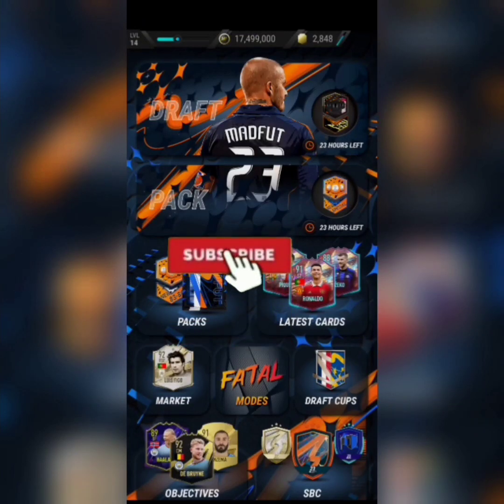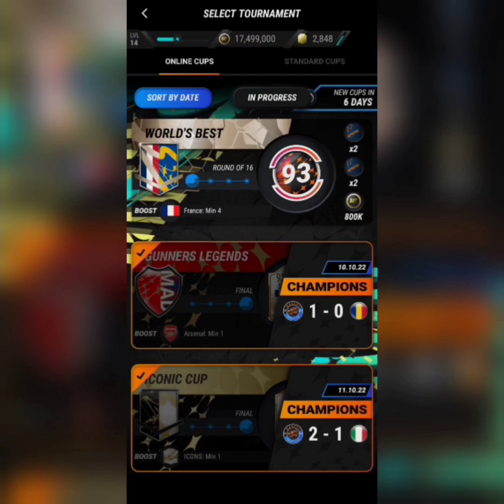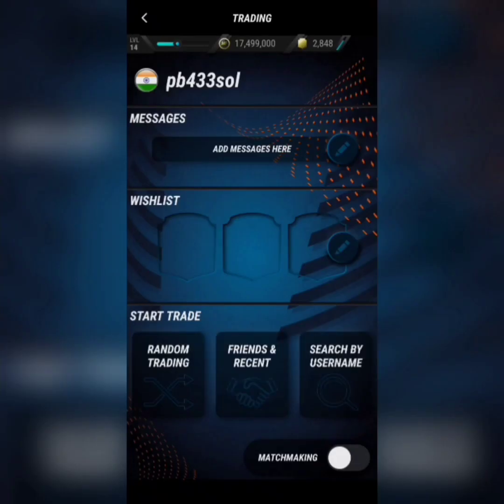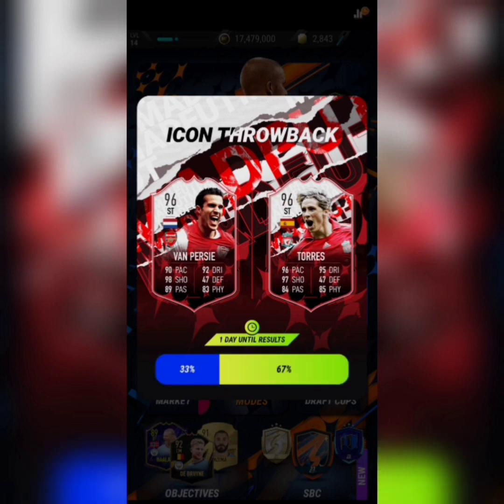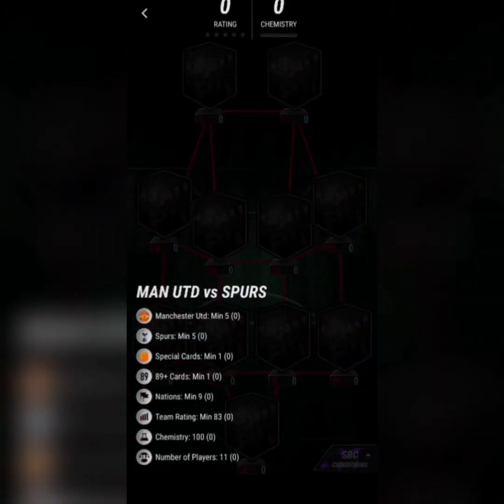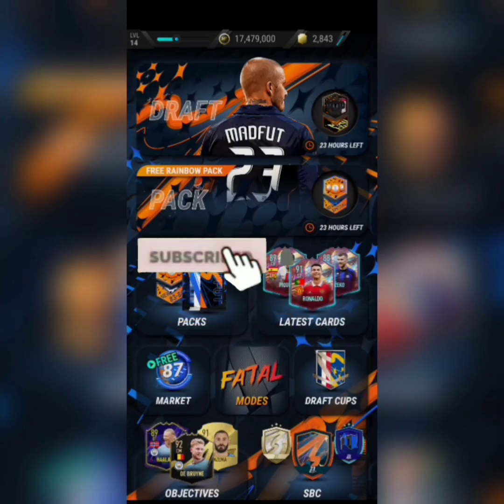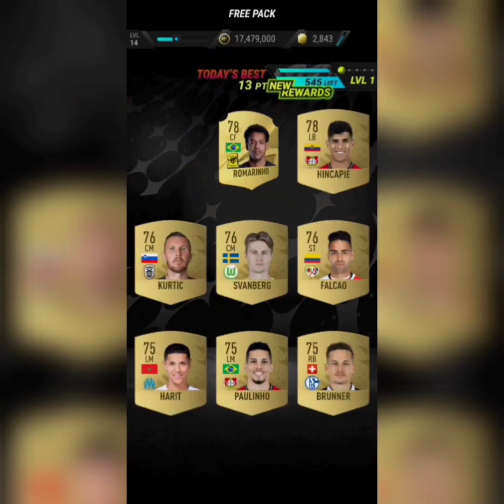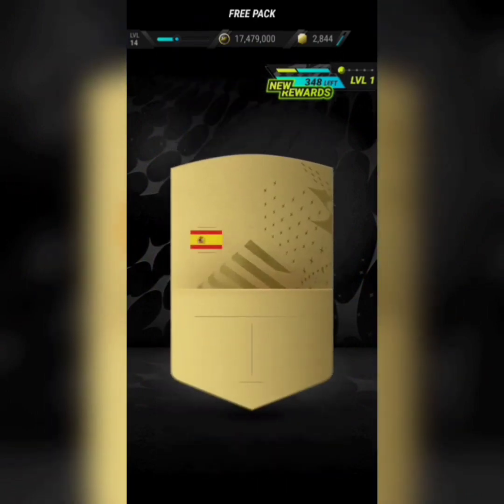NEW MADFUT 23 UPDATE - Trading Fix, Email Verification, New Madfut Icon and More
About this video :

Madfut 23 latest update

Or dm me @pb_433_solutions

Topics covered :

1. Madfut 22 glitch
2. Madfut 22 Sbc
3. Madfut 22 hack
4. Madfut 22 sbc solution
5. Madfut 22 mod
6. Madfut 23 sbc
7. Pacwyn 22
8. Madfut 23 release date
10. PB 433 solutions
12. Pacybits 22
13. Madfut 23
14. Madfut 23 Mod
15. Madfut 23 Bot Trades
16. Smoq Games 22
17. Pack Opener for Fut 22
18. Madfut 23 Ios
19. Madfut 23 glitch
20. Madfut 23 Hack

Chapters:

Intro: (0:00)
New Draft Cup: (0:21)
Trading Fix/ Email Verification: (0:47)
Icon Throwback Vote: (1:14)
Live Sbcs: (1:49)
Free Token Problem: (2:10)
Outro: (2:57)

Musician: @iksonmusic